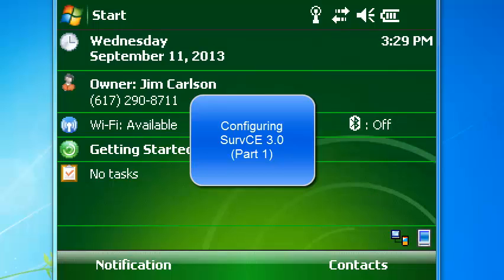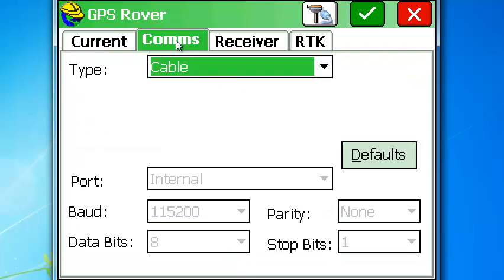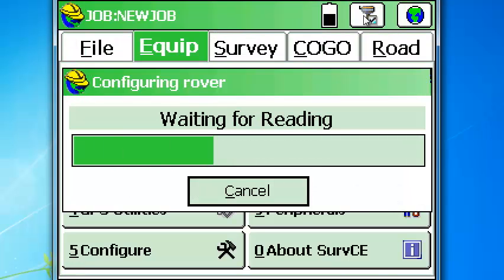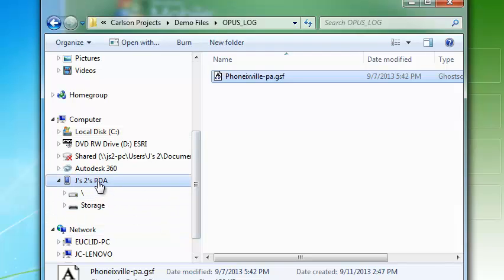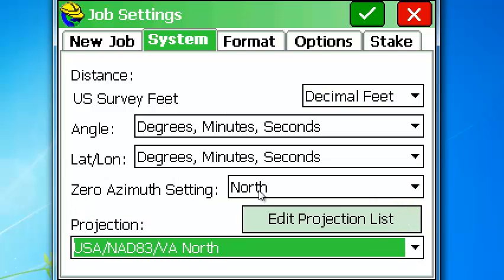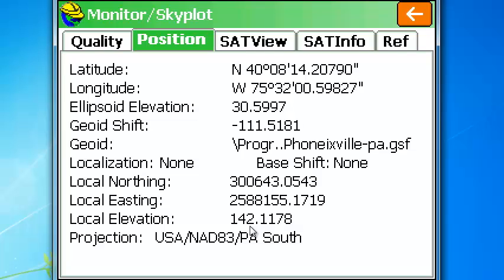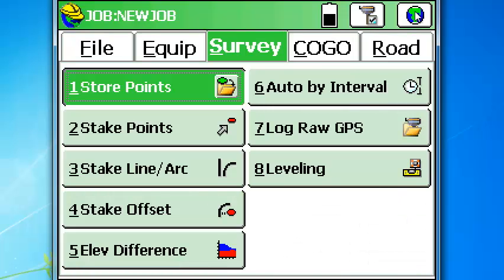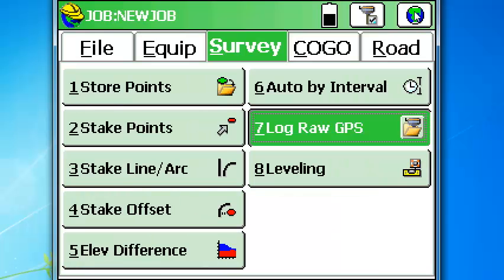Carlson SurvCE GPS Configuration (Part 1)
This series shows how to set up Carlson SurvCE for GPS "Grid to Ground" and for Total Station "Ground to Grid."  This is done by using Carlson's GPS and Robot.

Part 1 demonstrates how to set up Carlson GPS+ rover with SurvCE 3.0

Presented by Jim Carlson, 2013